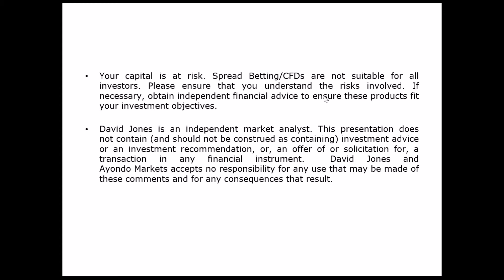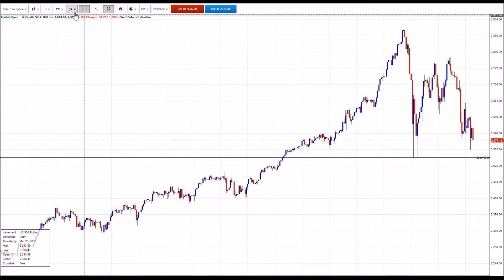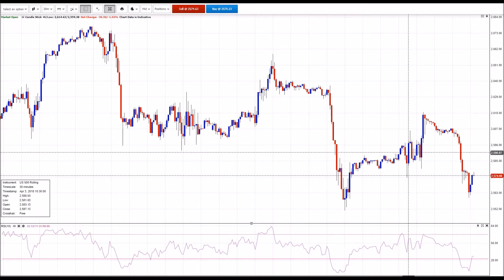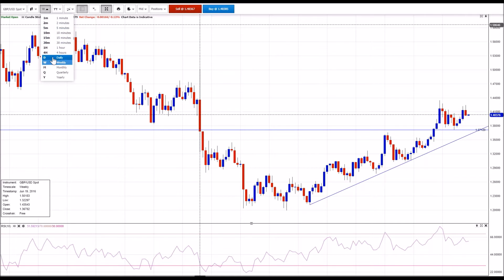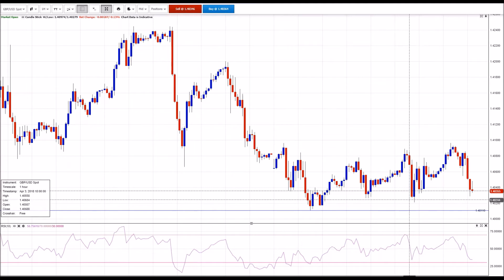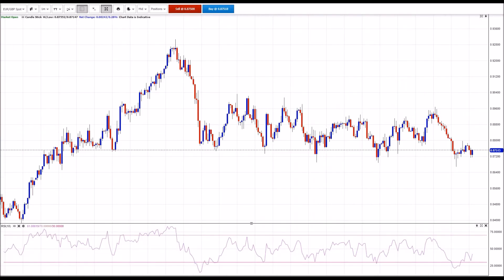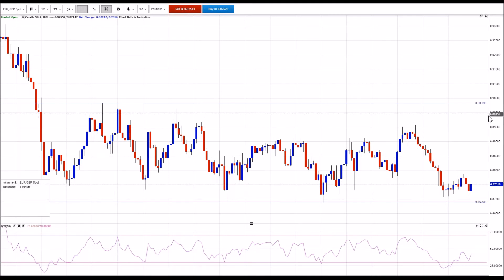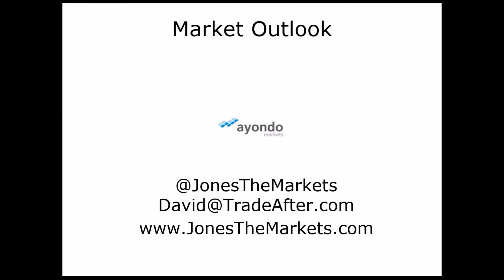Market Outlook & Where to set stop losses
Join David Jones for his 30-minute outlook on which markets to watch in the weeks ahead. This will include identifying trends and big levels across a wide range of indices, including forex and the commodity markets. David will be using charts and technical analysis to try and spot where the opportunities may be, and what indicators to watch out for as a warning that major trends may be changing.